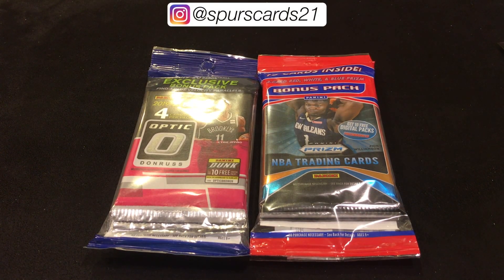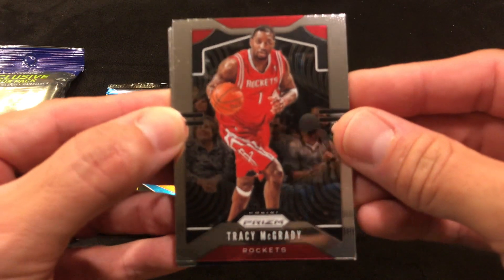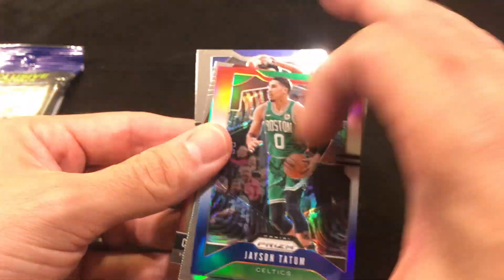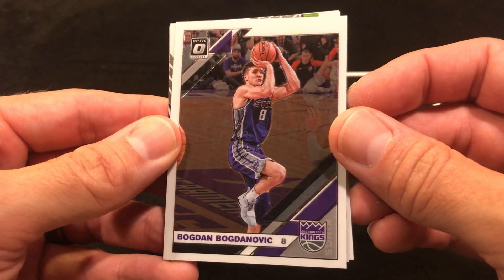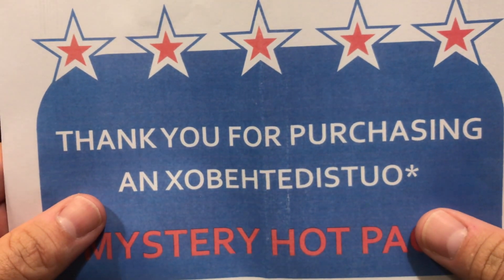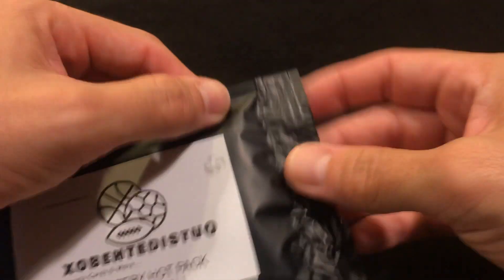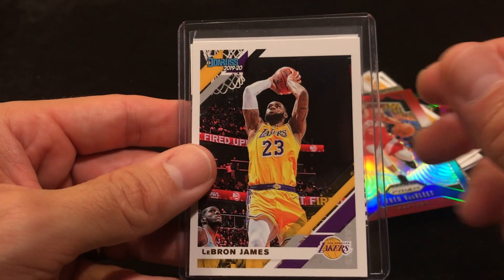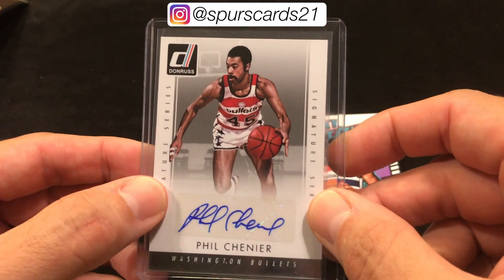PRIZM vs OPTIC Round 3! XOBEHTEDISTUO Mystery Pack!! AUTO!! RUI HACHIMURA!!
Round 3 of 6 Rounds of PRIZM vs OPTIC Cello Pack Opening. I will do a video after the 6th round to go over all the better hits and we will see who will win overall. Opening up a mystery basketball pack from @xobehtedistuo (outsidethebox backwards). Got this on ebay for about $7.50 to include S/H and Tax. Says you will get a hit in 1:4. I ordered 4 and will open throughtout the rest of the Prizm Vs Optic Rounds.